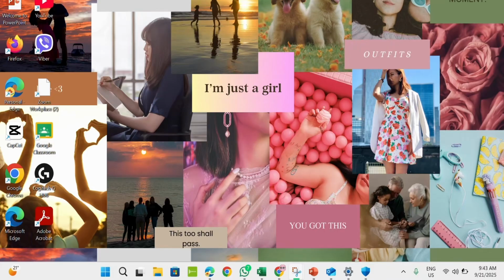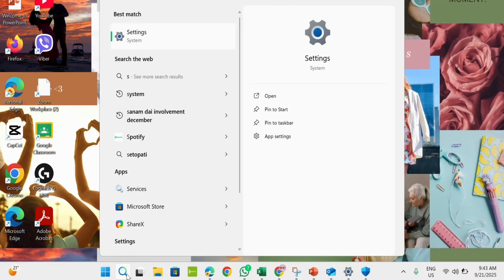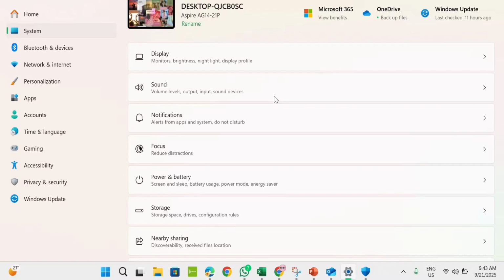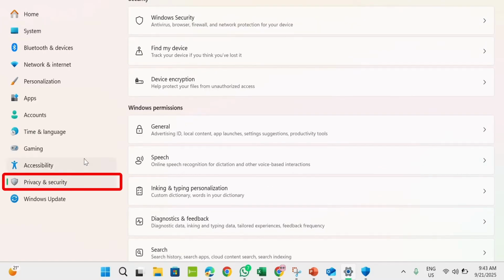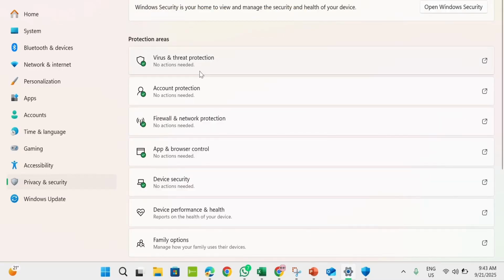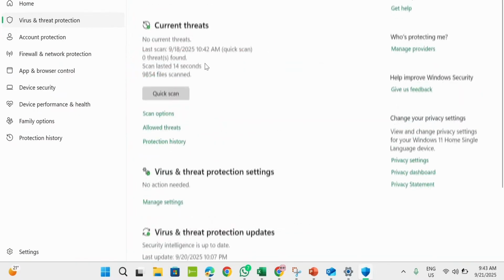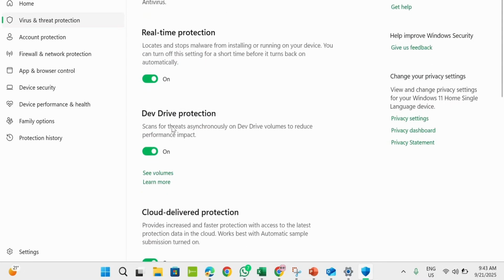How to disable Windows defender in Windows11 ?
Welcome to our step-by-step guide on How to Disable Windows Defender in Windows 11! If you’re looking to turn off Microsoft Defender Antivirus for troubleshooting, installing third-party antivirus software, or managing your Windows 11 settings, this video is for you. We’ll walk you through different methods to disable Windows Defender, whether temporarily or permanently, so you can take full control of your system security and performance.

How to turn off Microsoft Defender Antivirus on Windows 11

How to stop Windows Defender temporarily

How to permanently disable Windows Defender in Windows 11

How to turn off real-time protection in Windows 11